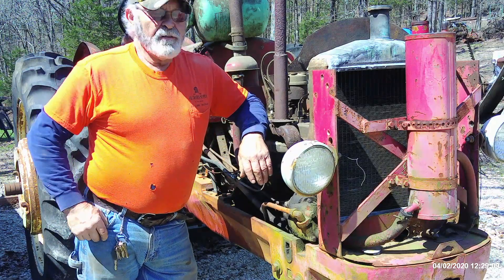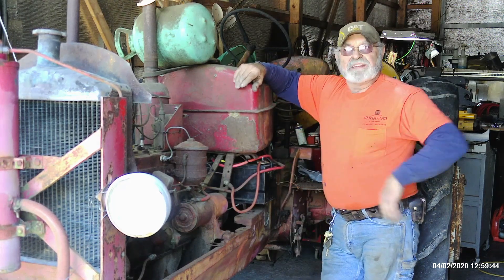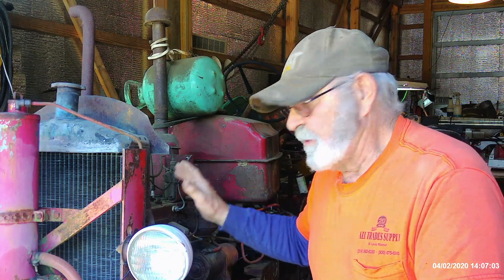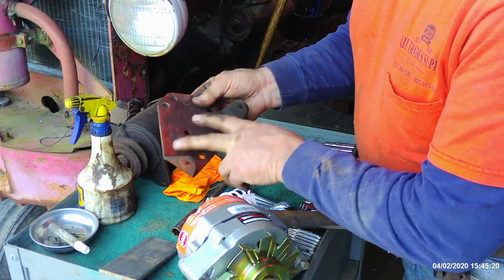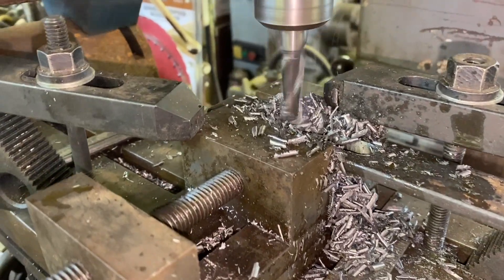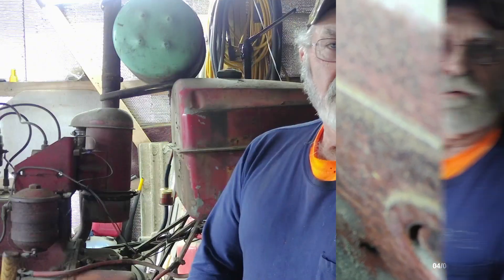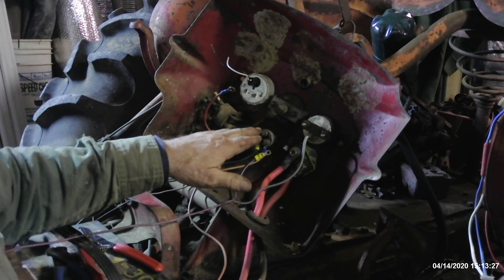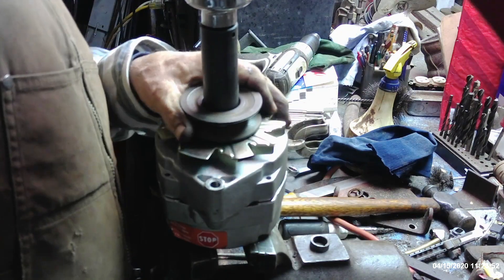12 V One Wire Conversion Massey Harris 30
Just a little attention is needed to make this particular Massey Harris model 30 from the early 50's a reliable daily 'go-to' tractor.  I was going to put the whole thing on one video, but it ended up with over 3 hours of rough footage, so the portion on the process of electrolysis on the inside of the gas tank was removed and will become its own video.
    In this video, after the machine is moved into the shop we adapt and fab a bracket that's required to mount a Delco one wire 12v alternator instead of the original 6v generator.  So there's a tiny bit of milling machine work to cut a slot, a little torch work with a rosebud to bend the bracket to fit and a little welding work to fab the new mounting bracket and spacer.
There's a little discussion concerning an ammeter and also the benefits of changing to or adding a voltmeter to the system. much to the chagrin of the 'restorers' that insist on all period correct components may I add. There's nothing wrong with 6v systems as they will start a tractor as good as a 12v system. if all things in the tractor are in good working order. BUT. throw a little low compression here and there amid a few other 'technicalities' that are out of tolerance a little bit and on a cold day, the 6v seems to fail to spin fast enough to compensate for those less than desirable conditions in a 60 or 70 year old work horse. Consider too that the 6v generator must also work as well as the cut out or regulator to maintain the 6v battery. The 12v will spin the engine much more rapidly and allow the worn engine to start much much easier.

Again...as with all the pontification on this channel, this is ENTIRELY my opinion on the topic, please acknowledge that I acknowledge that your opinion may be different. When I enter old age and have the time to donate to period correct restorations. and hopefully the money to do so. I will change all my 12v conversions back to 6v. Well maybe not the ones I use daily. LOL. Ok all you Massey purists out there...save your hate mail, I'll just delete it anyway...but I do appreciate you taking the time to watch. I understand and agree with your collective opinions on the desire to do your thing though.

    I am tickled to get this one ready to compete for pto time on the wood splitter or wood hauling trailer.  It's ready to go to work now except for the one flat tire on the front.  Dang.

Might even give it a bit of a workout pulling the roller to pack the roadbed.